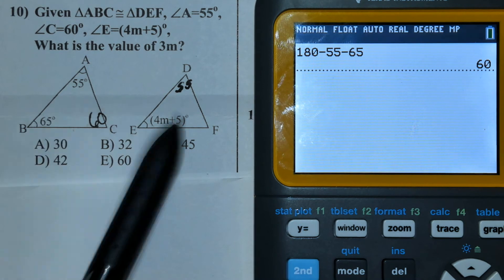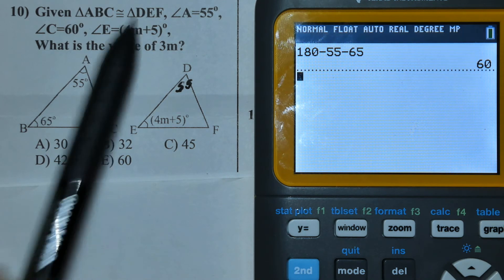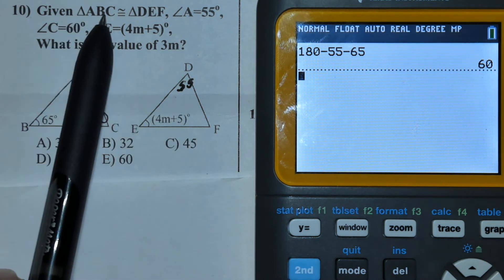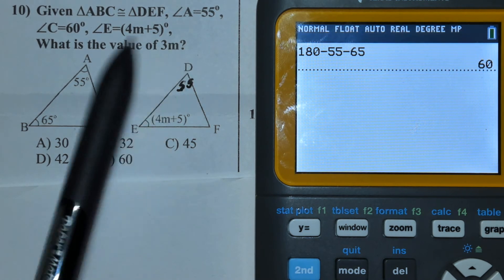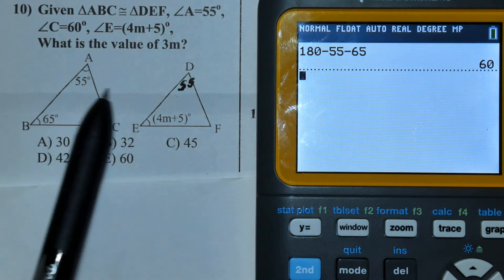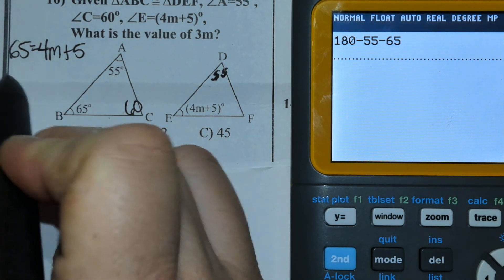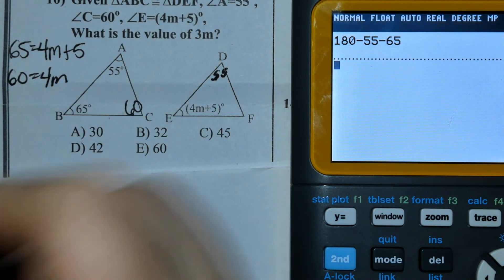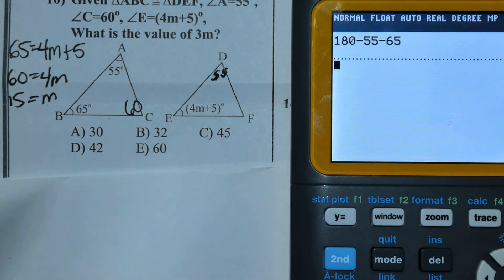ACT - Congruence and Triangles - Question 10